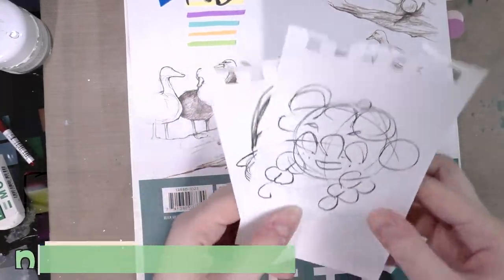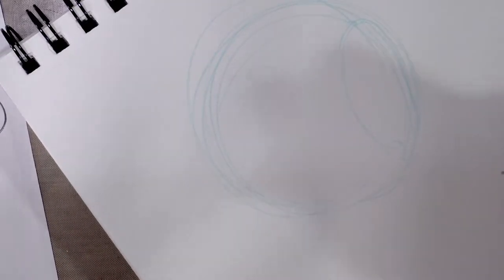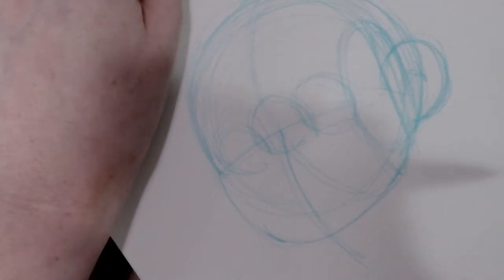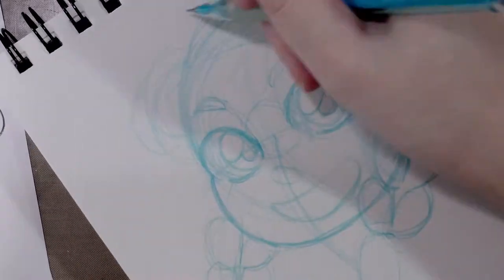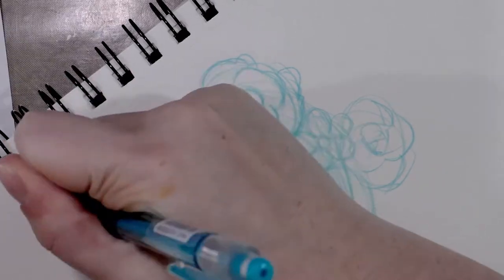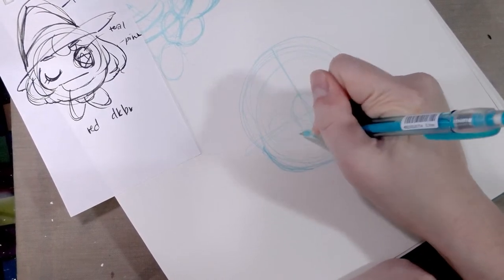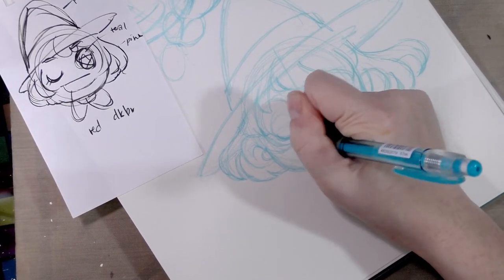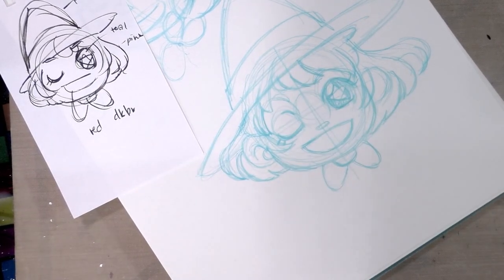Drawing a Cute Chibi Witch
Today I'm going to show you guys how to draw an adorable little witch!  We're going to talk about cartooning, facial construction, and bluelines.